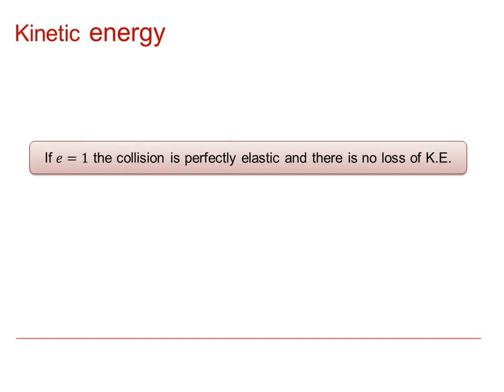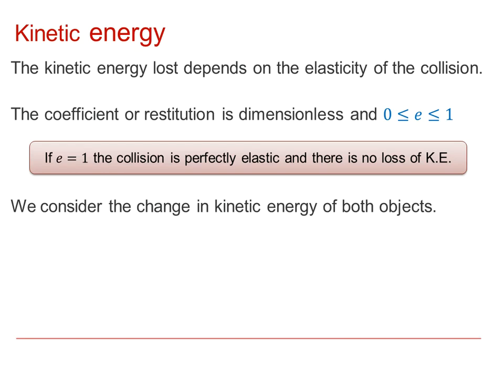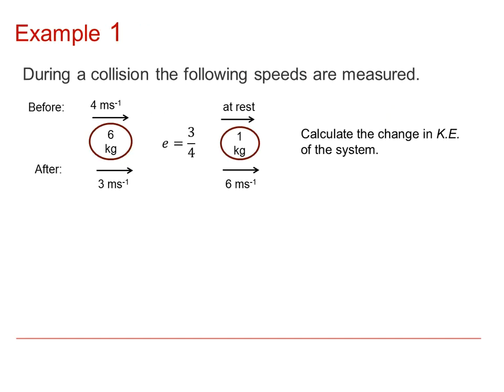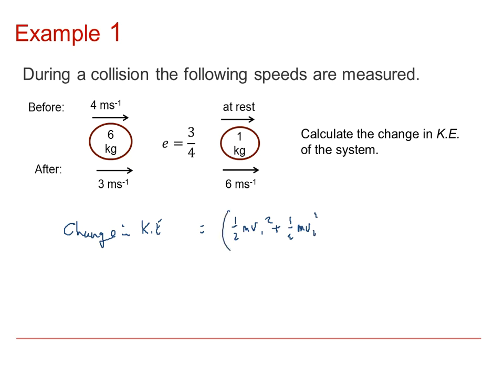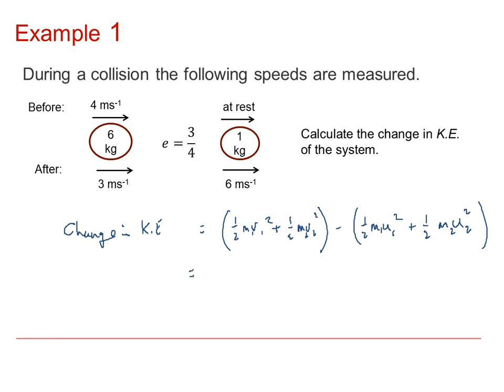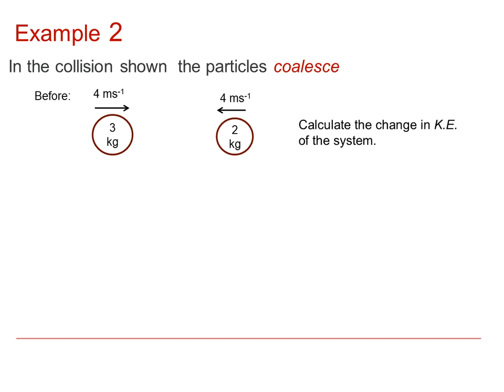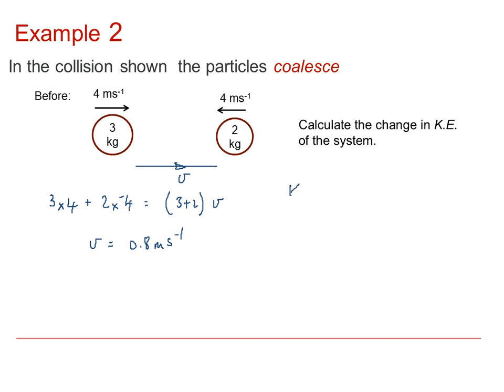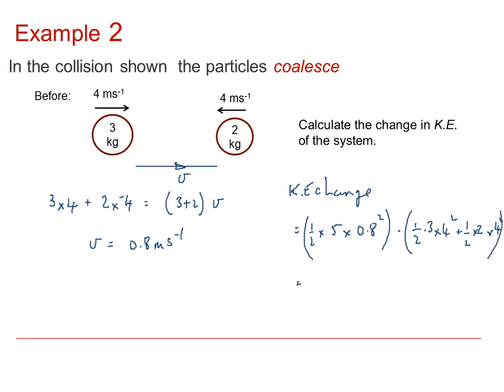AQA Mechanics: Impulse & momentum 2-2